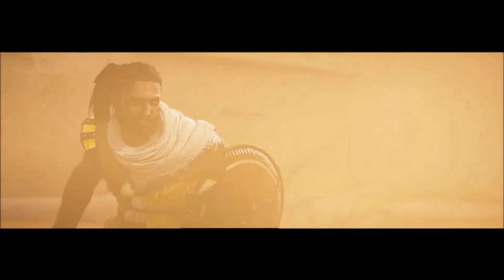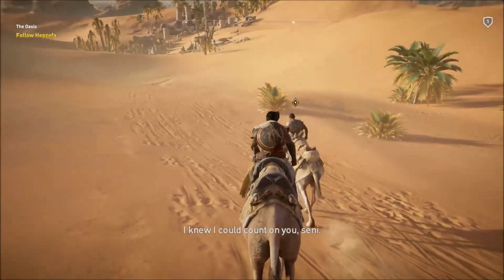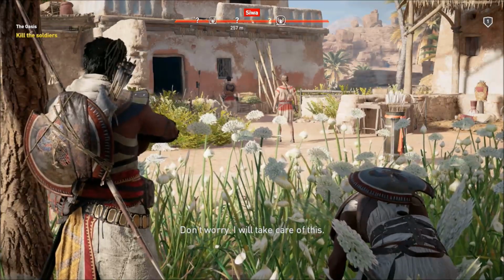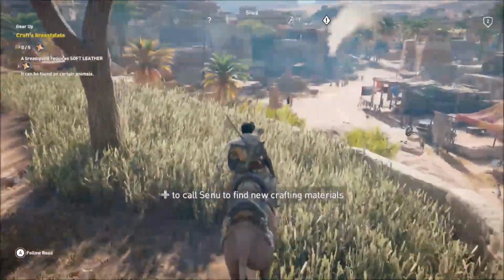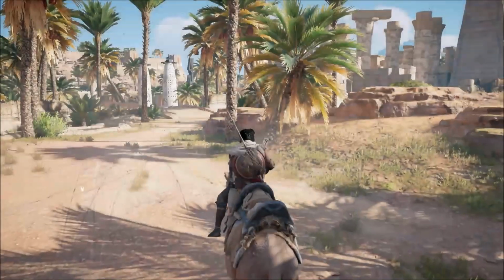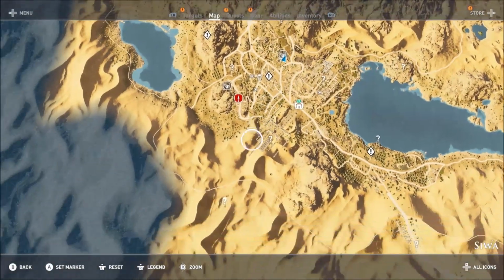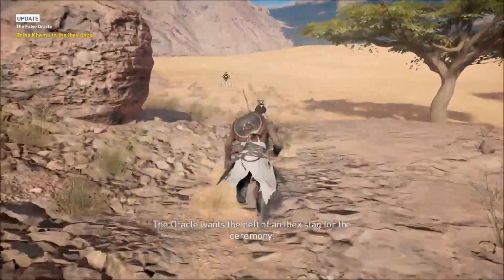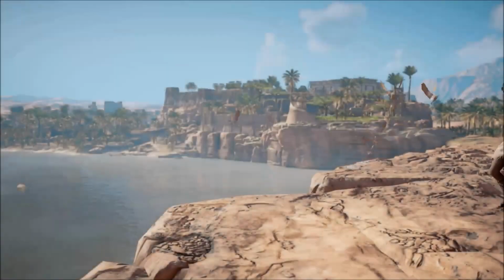Assassins Creed Origins Part 1 - Intro - Gameplay Walkthough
Game company:
Ubisoft